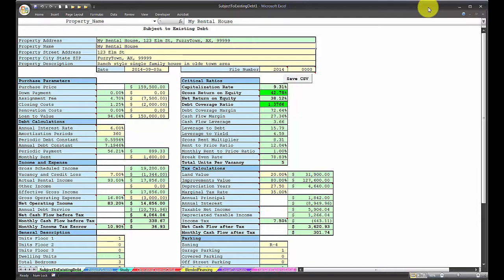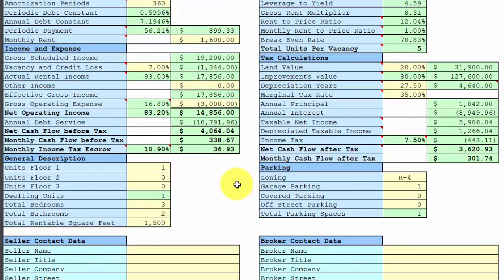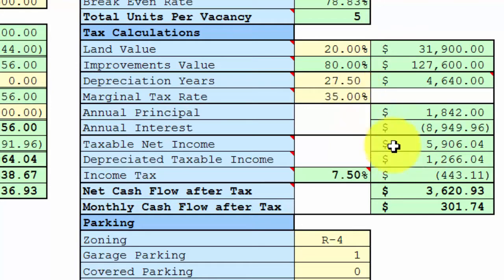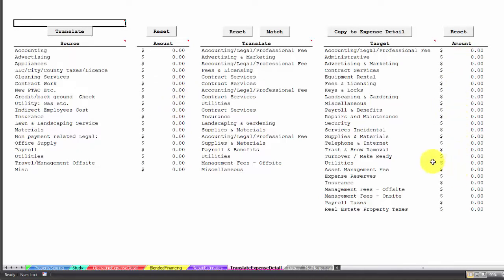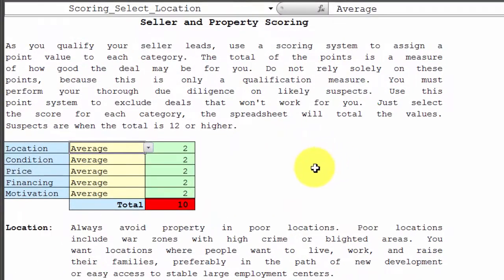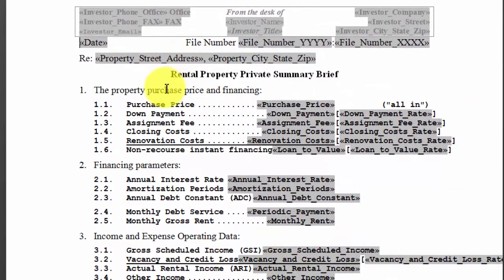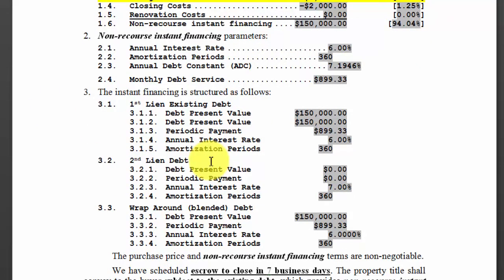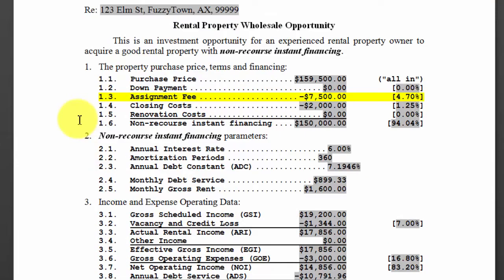SubjectToExistingDebt Spreadsheet Tutorial2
Tutorial video on using the SubjectToExistingDebt.xlsm spreadsheet for analyzing a property subject to the existing debt. Learn how to acquire or flip cash flowing rental properties subject to the existing debt.